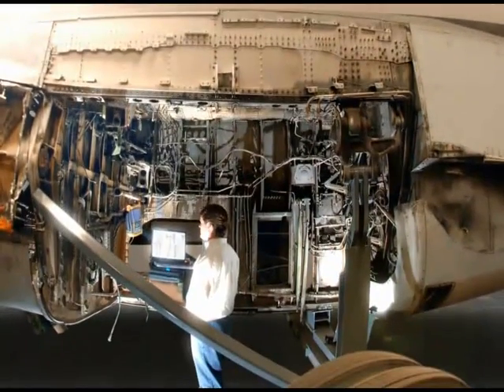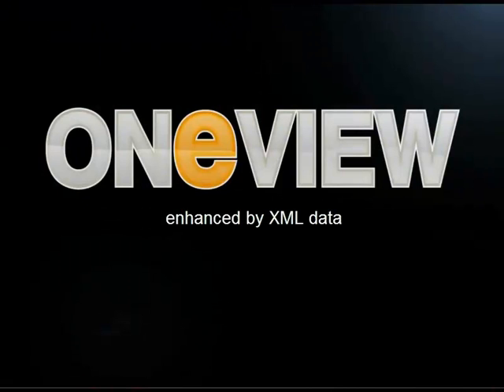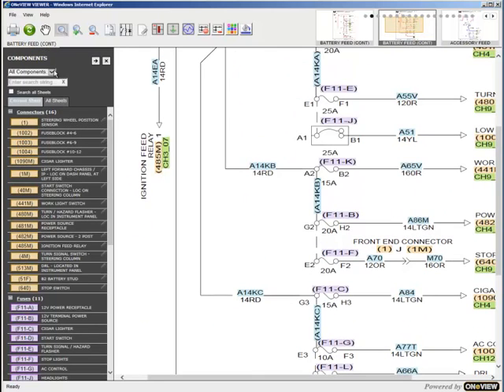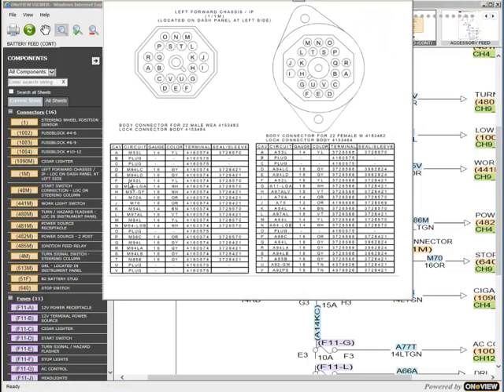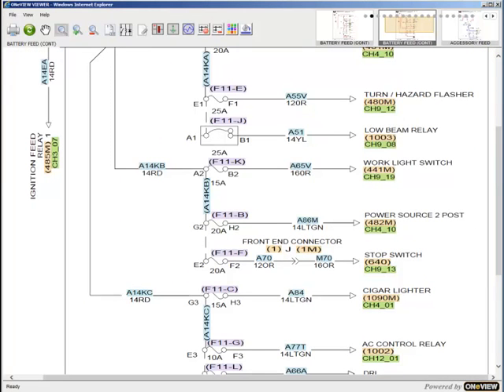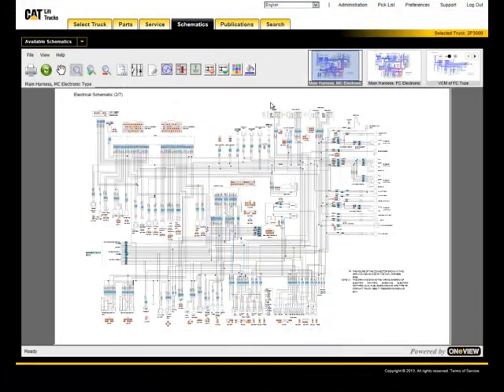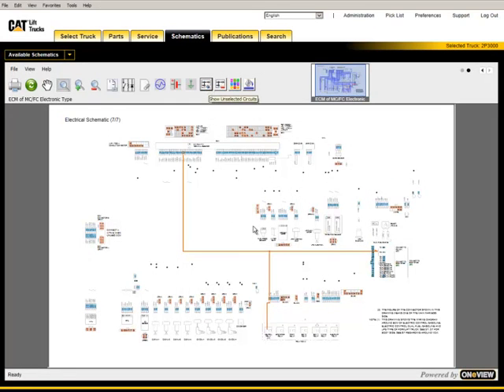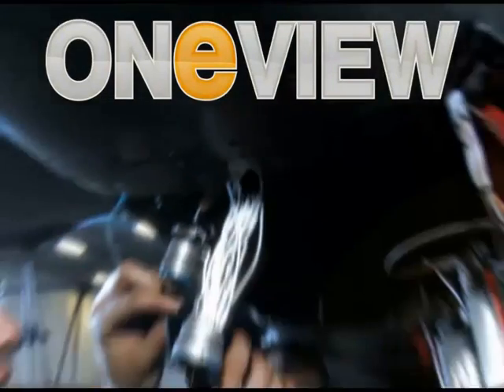A First Look at ONeVIEW Schematic Tool: An ONEIL Video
An introduction to the intelligent schematic tool from ONEIL.  ONeVIEW lets users trace systems throughout a vehicle or product, including electrical, hydraulic and pneumatic.  View embedded component information, and link to supplemental system information, such as training, manuals, video, etc.